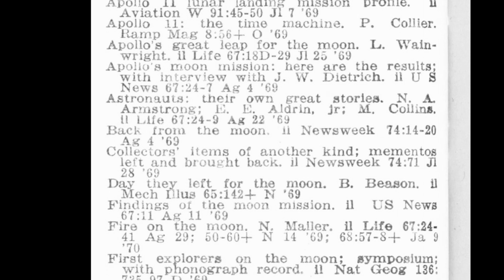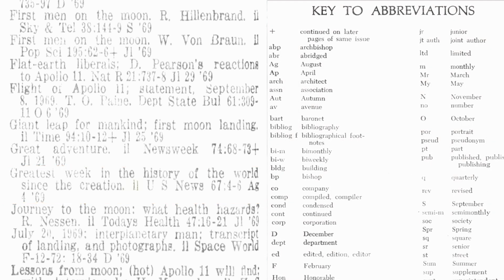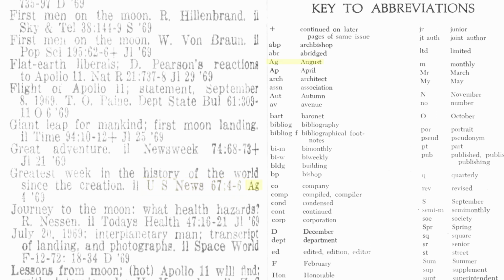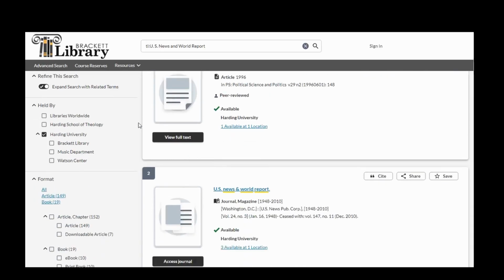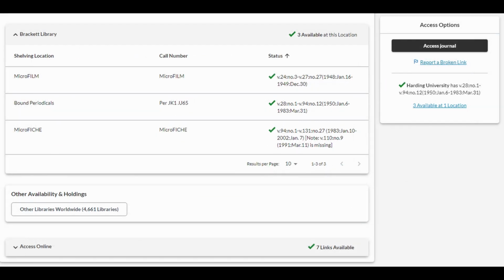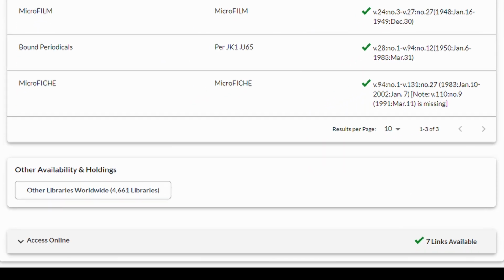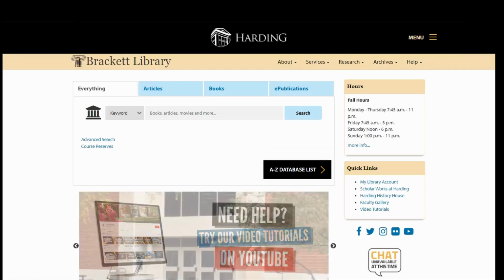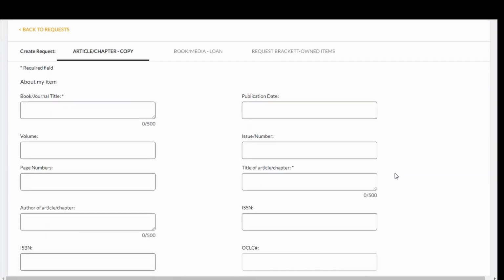Readers' Guide to Periodical Literature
A quick walkthrough on how to use the Readers' Guide to Periodical Literature